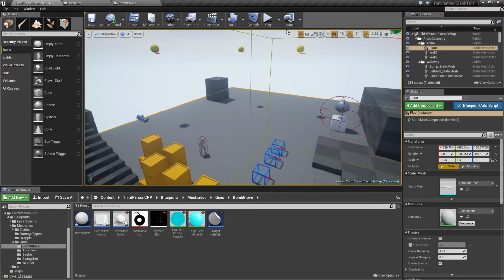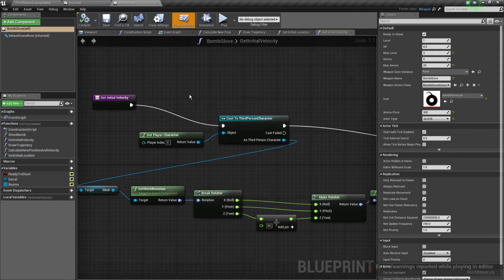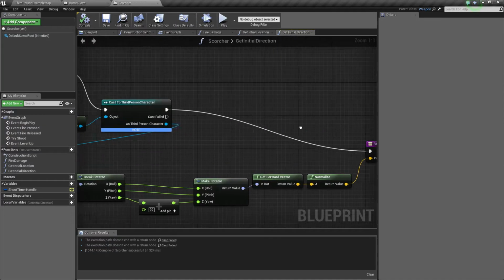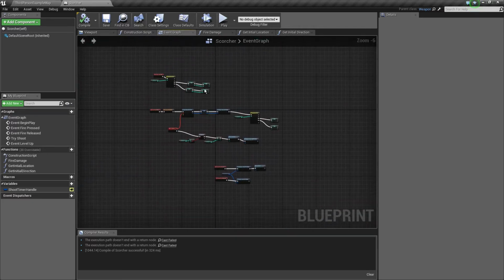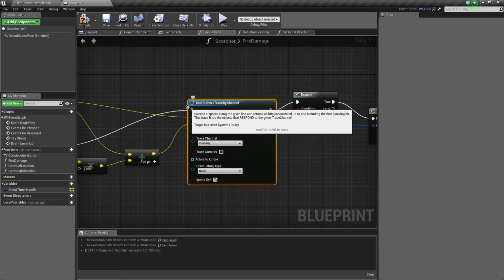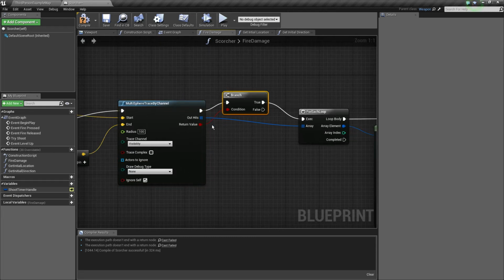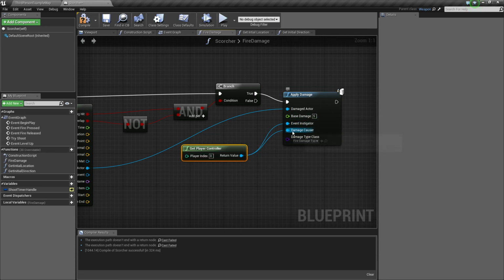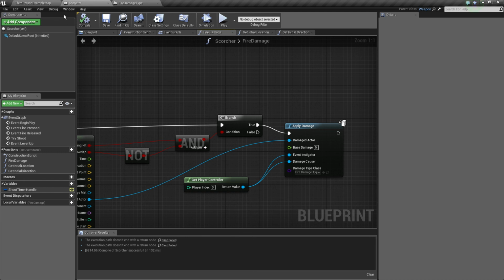25 - Scorcher/Flamethrower logic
A very simple and straightforward approach that is bound to work every time!